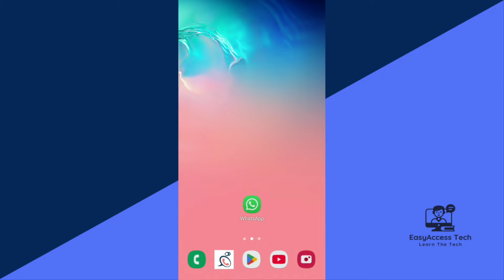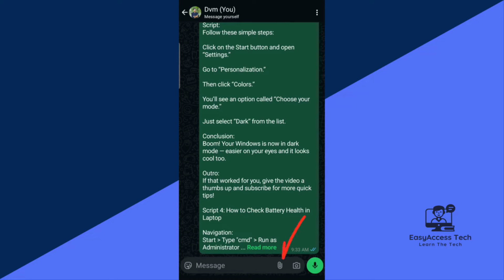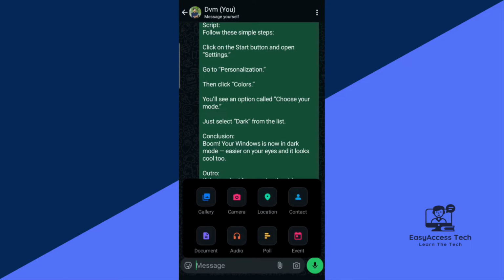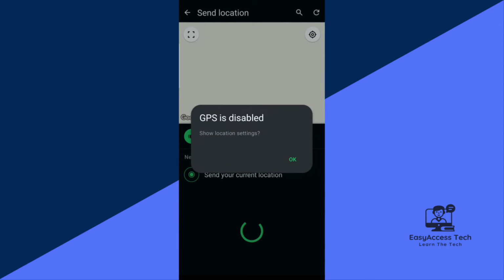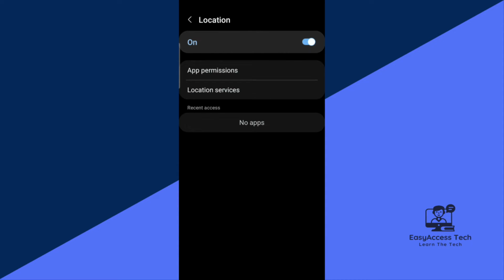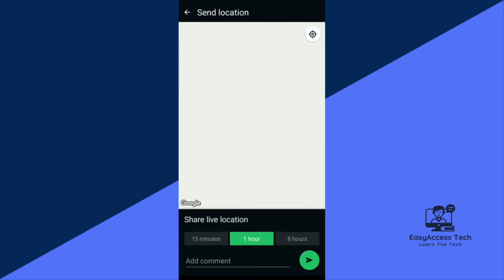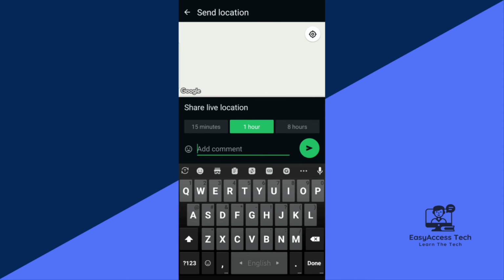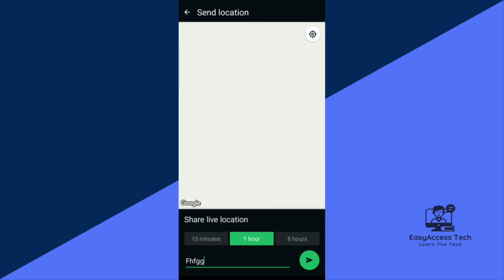How To Send Live Location On WhatsApp - Easy Guide